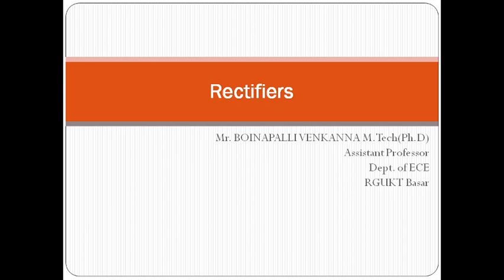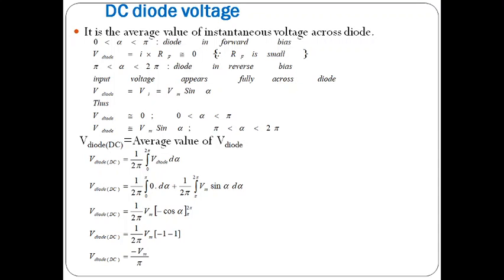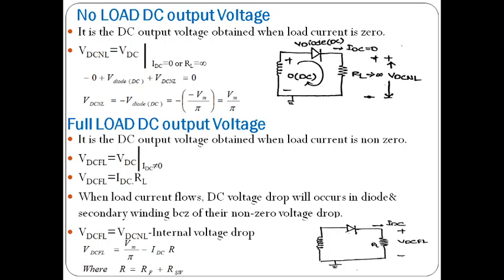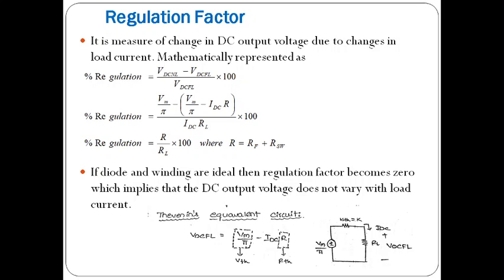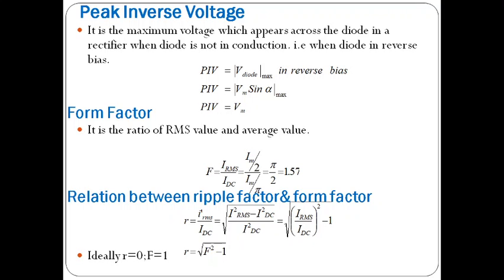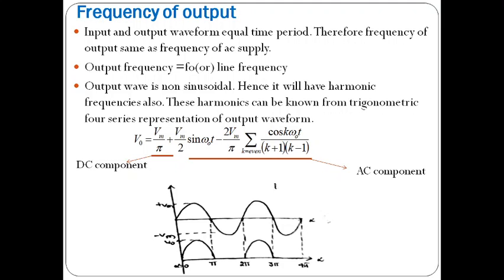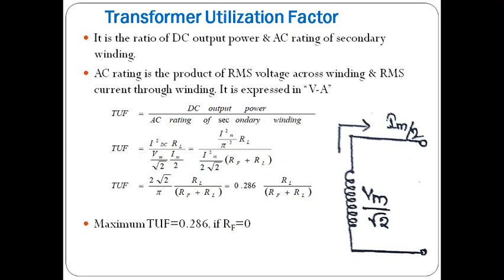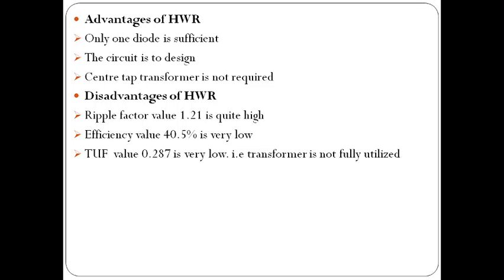Electronic Device& Circuits: Day-17